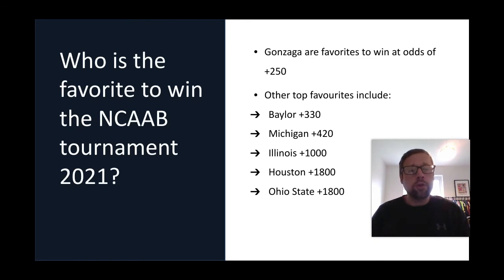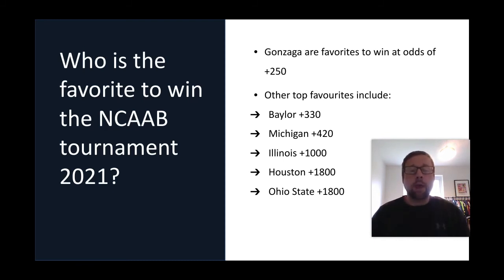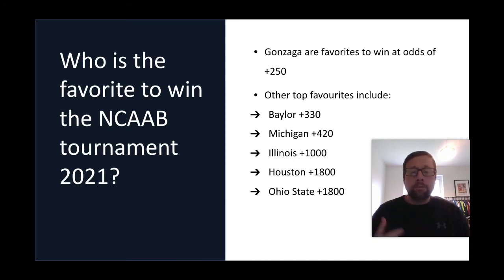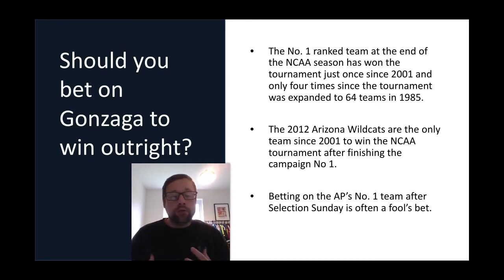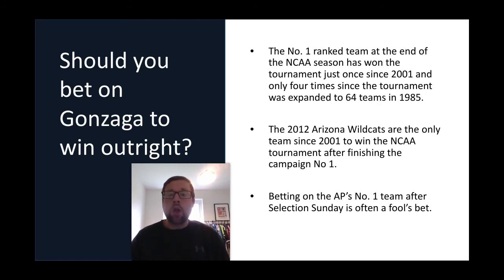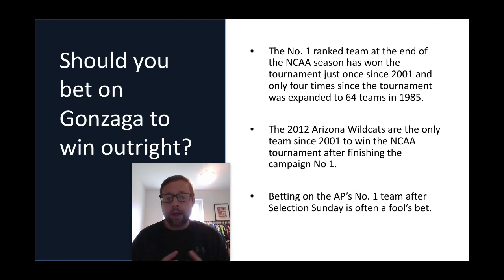March Madness 2021 — Let the NCAA basketball madness begin!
After canceling last season’s tournament due to the COVID-19 pandemic, fans are rejoicing for the competition’s return. So, when does it start and who is the favorite to win the NCAA basketball tournament during March Madness 2021?

00:00 Lets Start!
00:10 March Madness
01:22 Basic Topics
02:40 Key Dates
06:57 Where will the tournament will be played?
08:22 Who is the favorite?
11:10 Betting on...

ZCodeSystem Winning picks and predictions for MLB baseball, NHL hockey, NBA basketball, Soccer, Tennis, eSports and NFL football. VIP club, winning systems and automatic sports prediction software. Start winning in sports now! Proven since 1999.